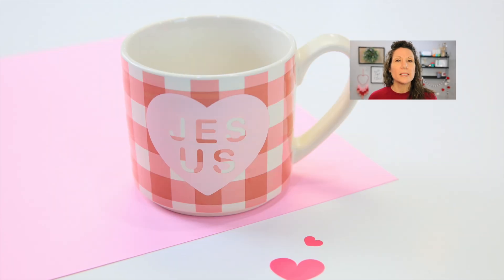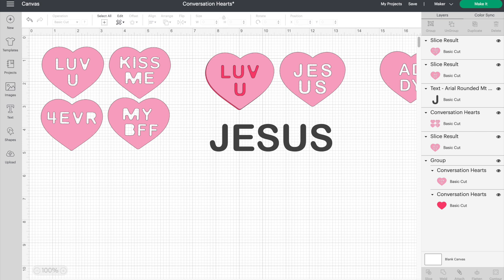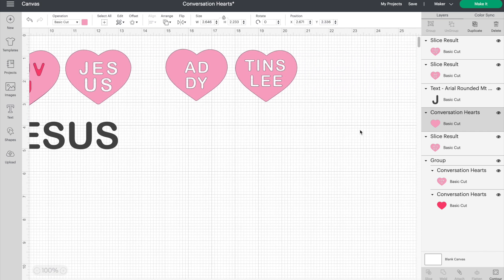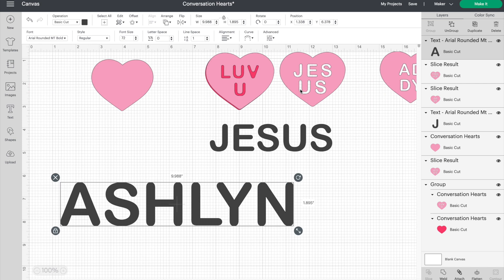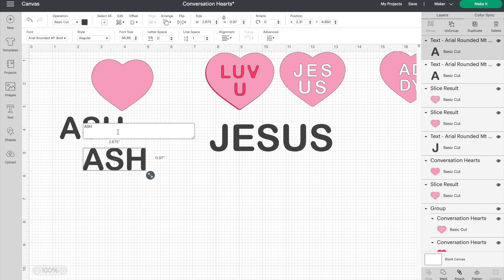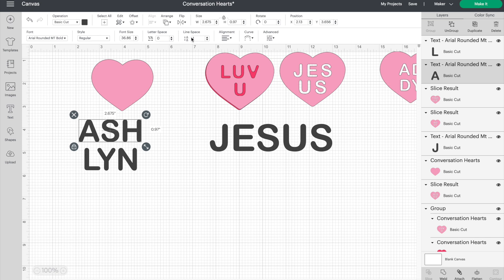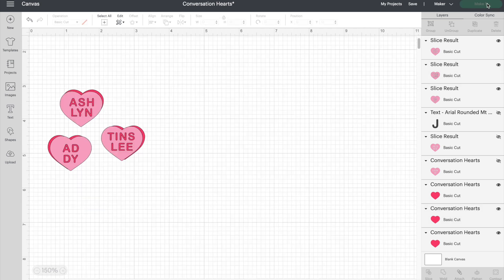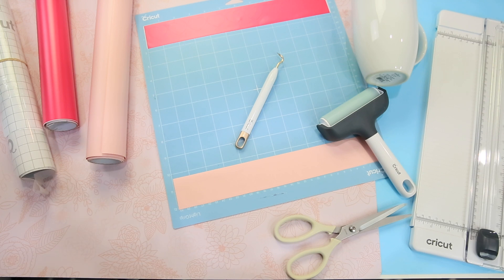MAKE CUSTOM CONVERSATION HEART | PERSONALIZED VALENTINE GIFT FOR MOM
Looking for a personal Valentine gift for mom? Make a custom conversation heart of her children or grandchildren! Let me show you how to make a personalized conversation heart in Cricut Design Space with the slice tool and the contour tool. You can make a grandmother mug like I did, or a tshirt, tote, card, frame, she'll love them all because they have her babies name on it!!

⭐ Cricut Explore 3
⭐ Cricut Maker 3
⭐ Cricut Joy

⭐ Weeding Tools

⭐ Hot Pink Vinyl - Cricut or Oracle
⭐ Light Pink Vinyl
⭐ Transfer Tape

00:00 Intro
01:27 How To Create A Custom Conversation Heart
03:49 How To Work With Conversation Heart Font
06:16 How To Use The Slice Tool In Cricut Design Space
08:16 How To Shadow or 3D A Conversation Heart
10:00 On The Craft Table, Supplies Overview
10:58 Prepping, Cutting and Weeding Vinyl
15:10 Using Transfer Tape to Pick Up & Apply Vinyl
17:07 Final Custom Conversation Heart Mug for Valentine's Day

🤓 IF YOU'RE LOOKING FOR HOW TO:
make custom conversation heart, conversation hearts custom, conversation hearts diy, cricut design space slice tool, cricut design space contour tool, design space tutorial, make a conversation heart, make a personalized conversation heart, valentine diy for mom, valentine diy for grandma, how to knockout in design space, how to knockout text in design space, valentines day gift ideas, Valentine gift for mom,
this is the video for you! Happy crafting!